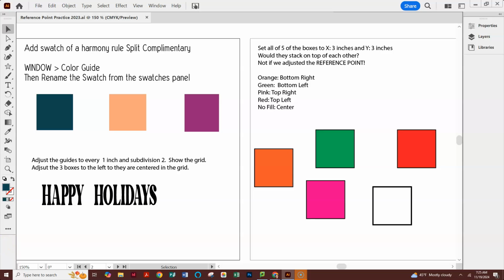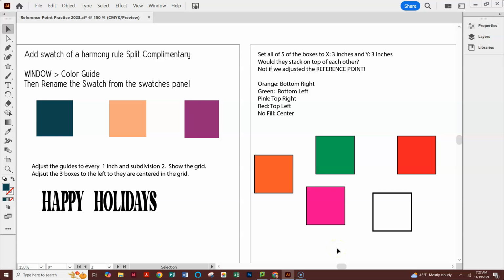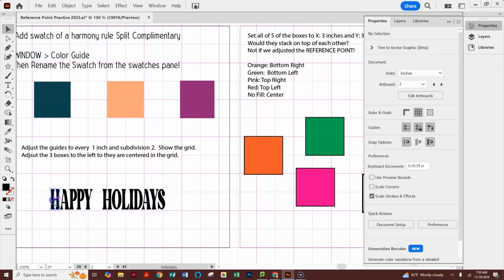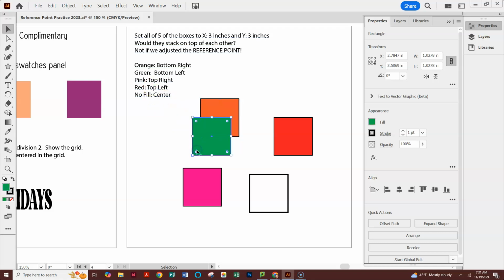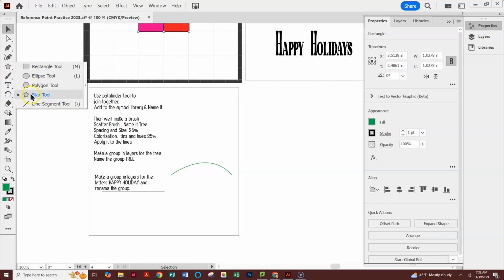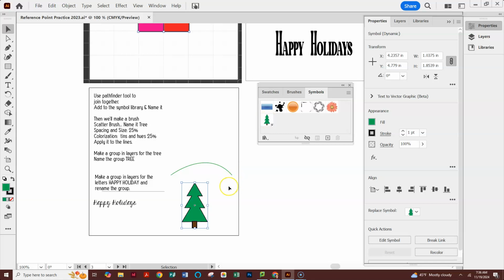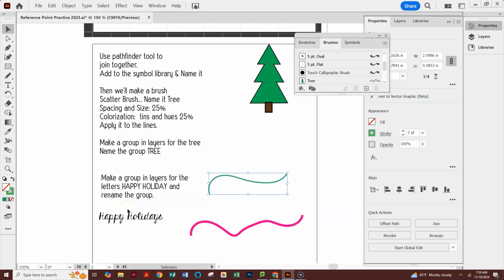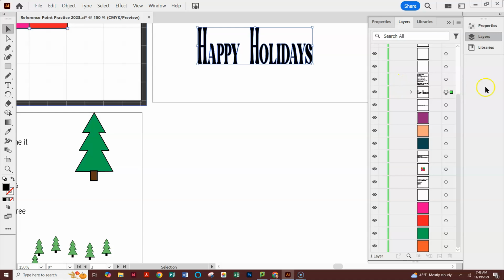Illustrator Harmony Rules, Reference Point, Symbol and Brush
Key skills to review for Adobe Illustrator ACP

Timestamp
0:02 Add swatch colors based on color guide's harmony rules
1:46 Convert text into shapes to edit
2:39 Update reference point when setting X and Y locations
4:15 Create tree and add to symbol library
5:44 Create new brush based on symbol
7:00 Review groups and layers